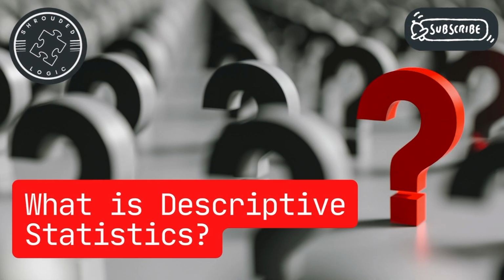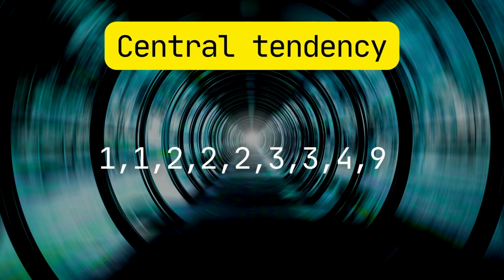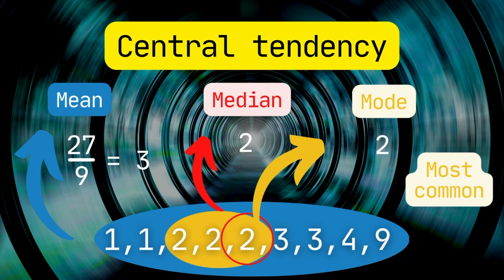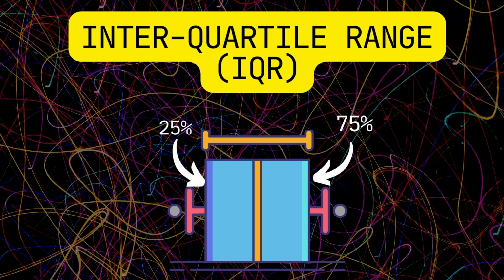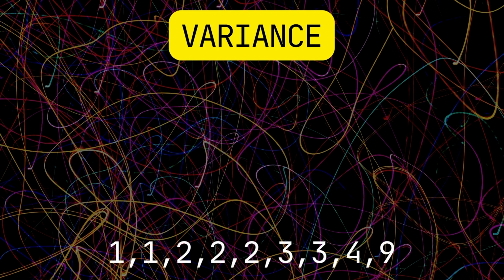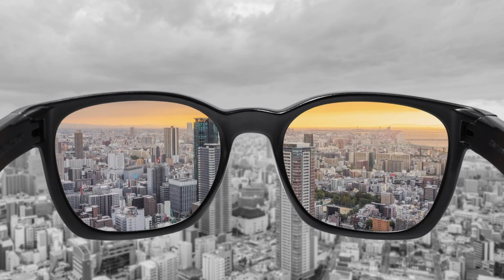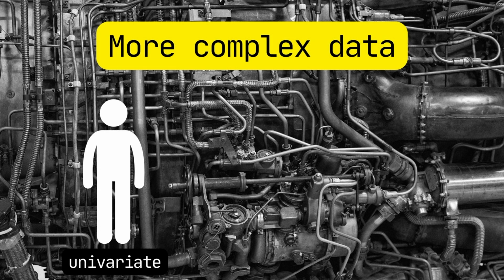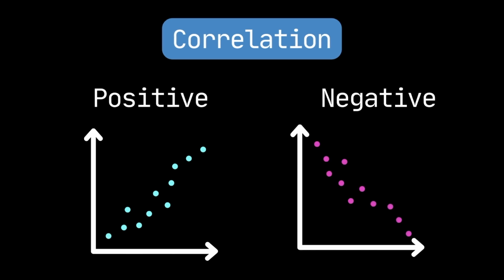Learn Descriptive Statistics in 4 Minutes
A complete beginners introduction to descriptive statistics.

Please check out my accompanying blog post for each video in this series for more detail.